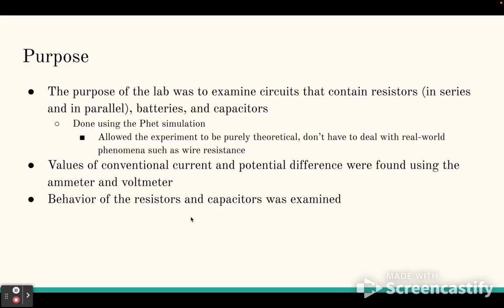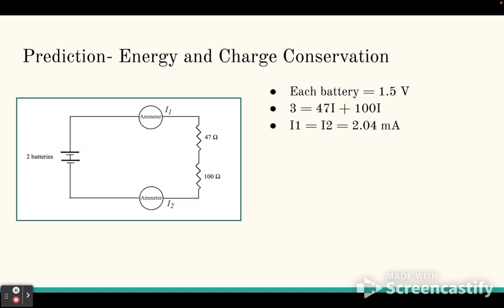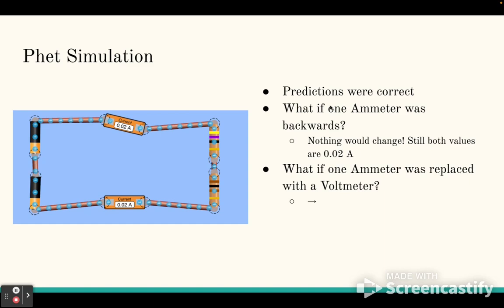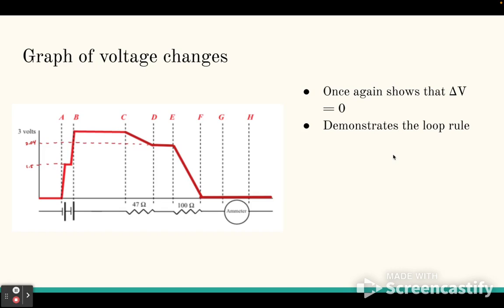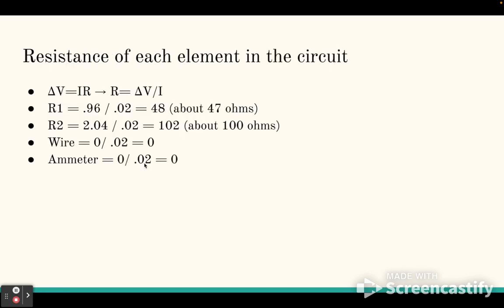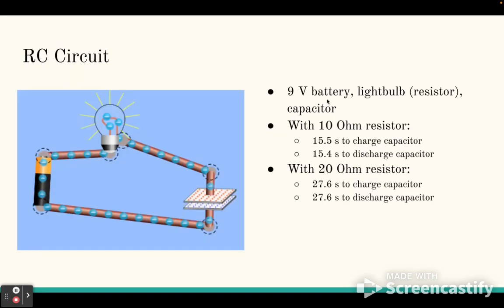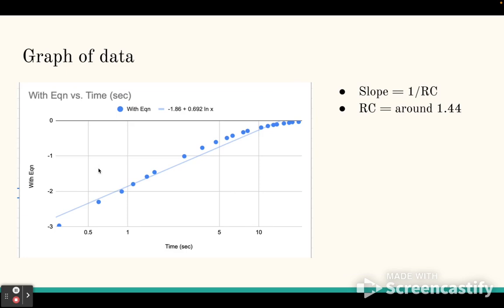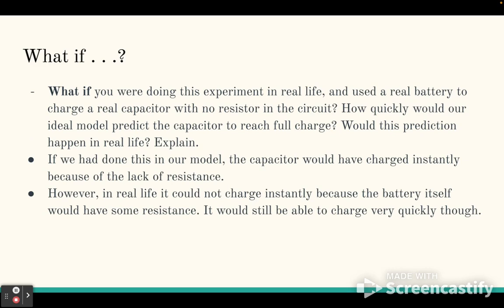PHYS 2212 Lab 3